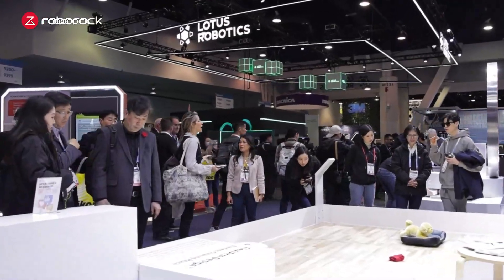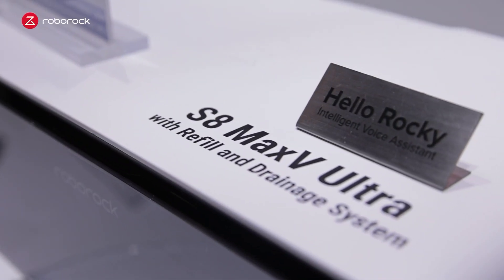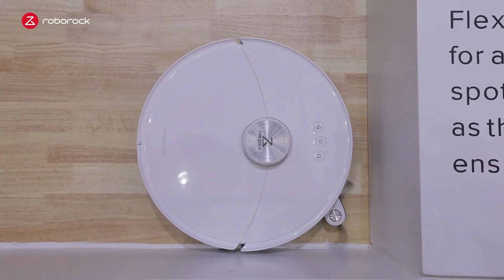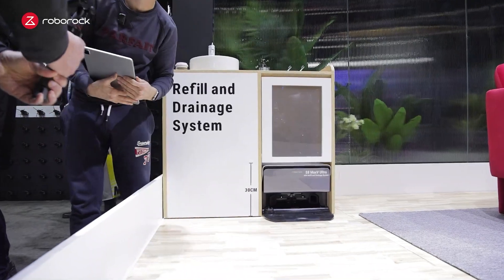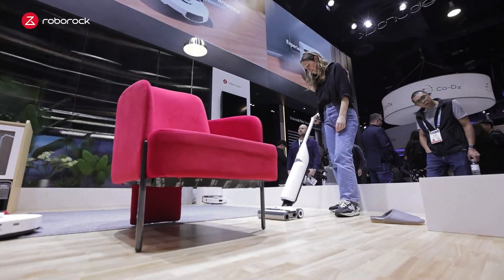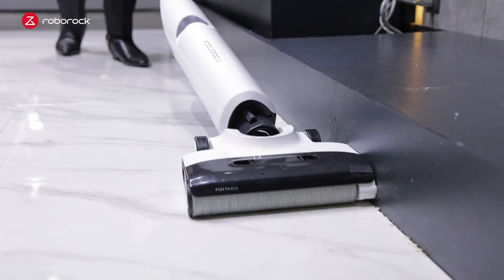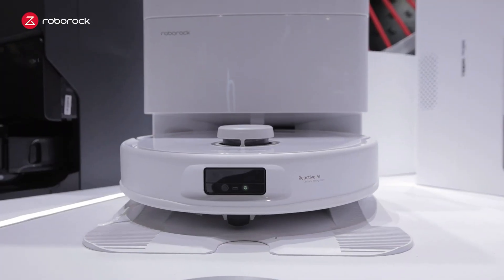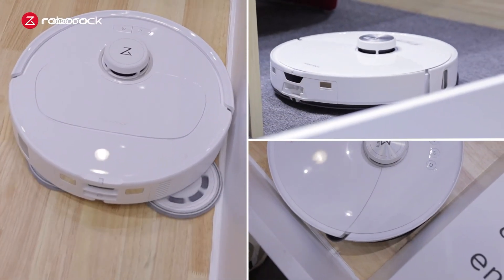Get Up Close with Roborock's Newest Innovations at CES 2024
Embark on an exciting exploration of Roborock's most innovative products at CES 2024!  Get up close with the S8 MaxV Ultra, Q Revo MaxV, and Flexi Pro, and discover their groundbreaking features.